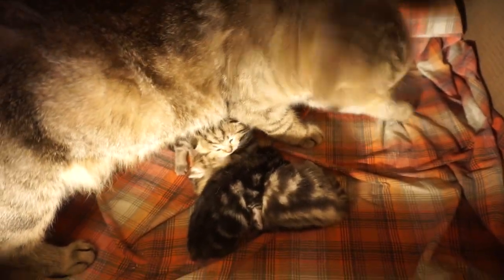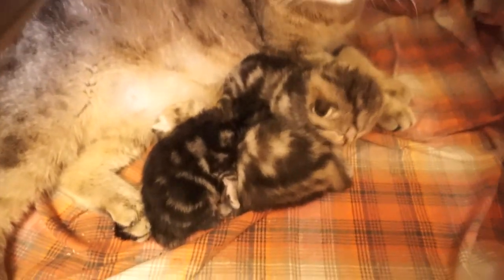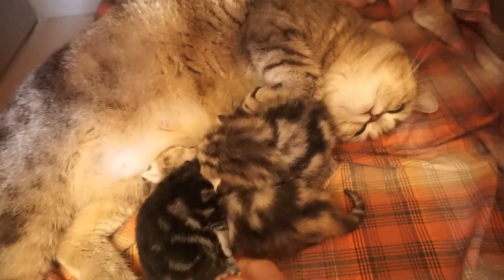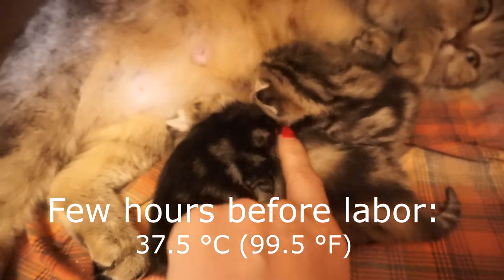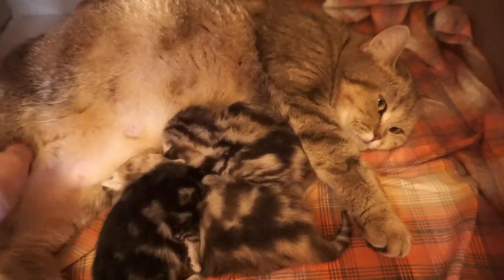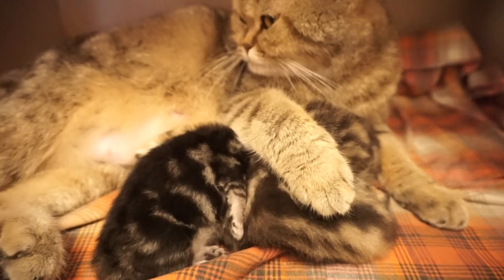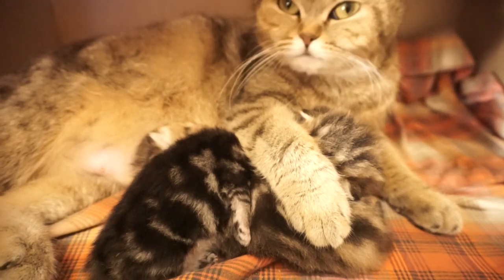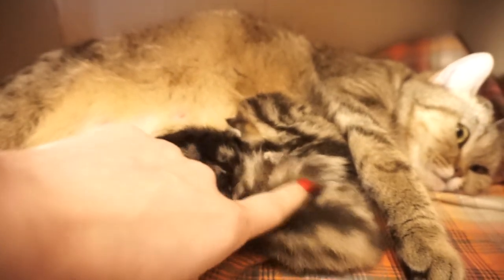How to tell if your cat is about to give birth?